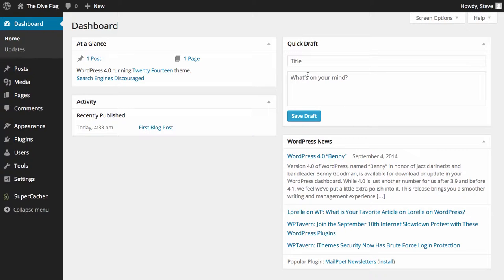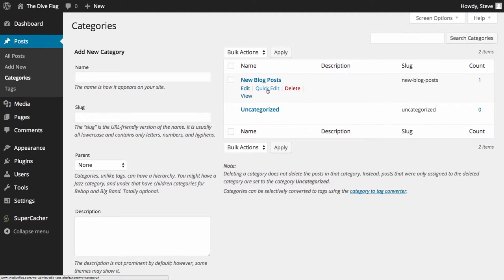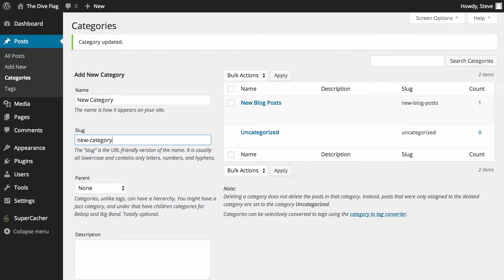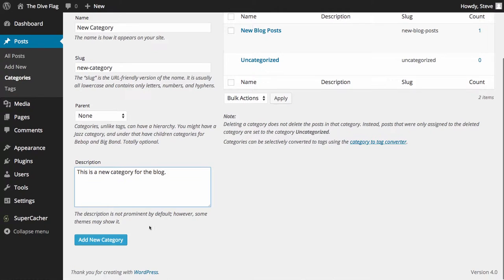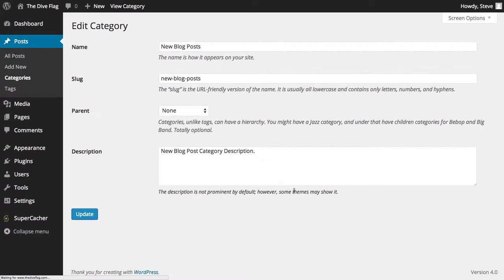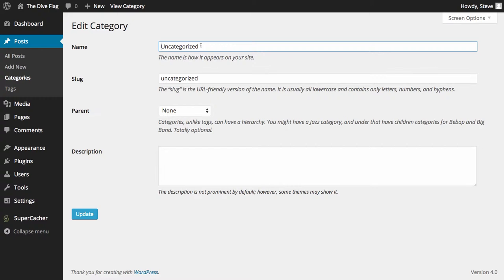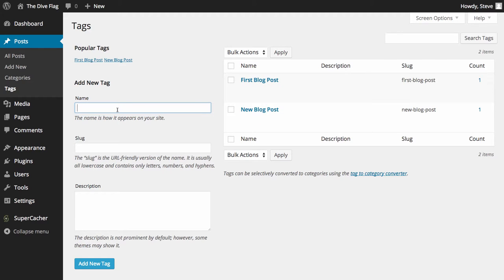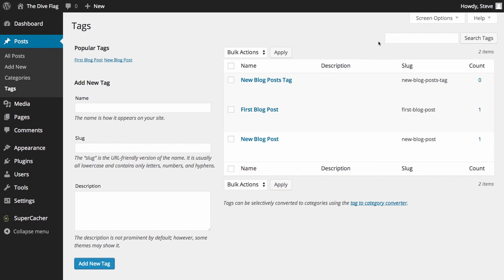Adding Categories and Tags to Wordpress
In this quick video we take you through adding Tags and Categories to your Wordpress Blog